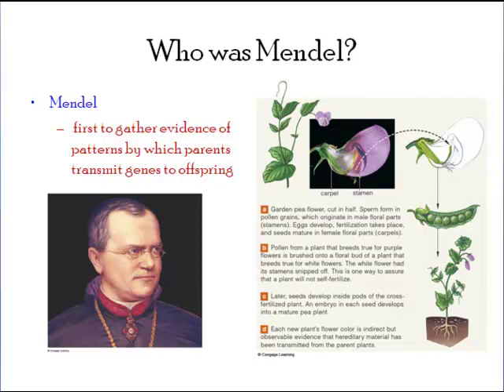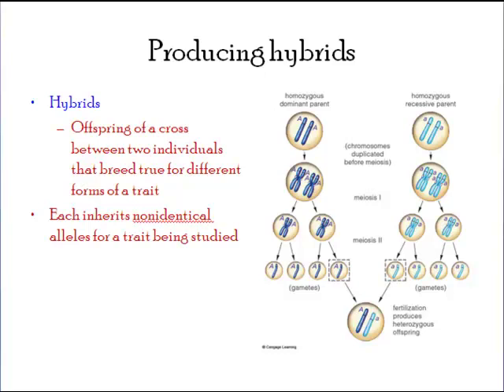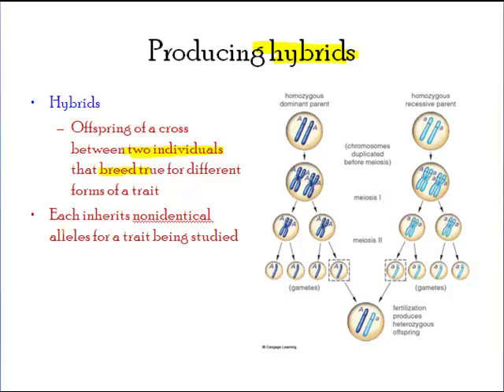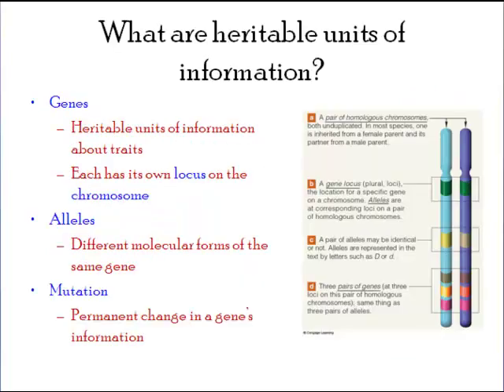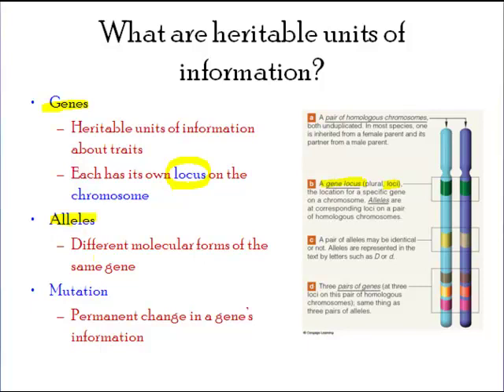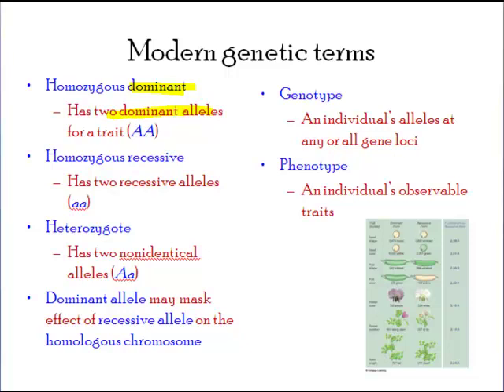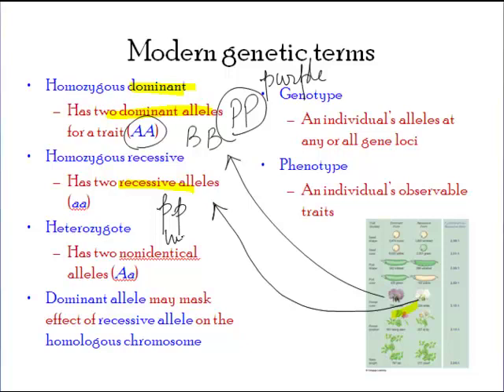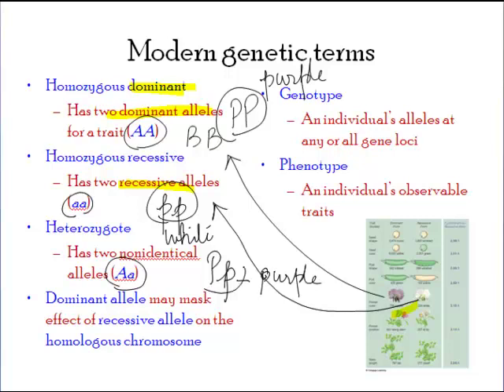5 6 genetics